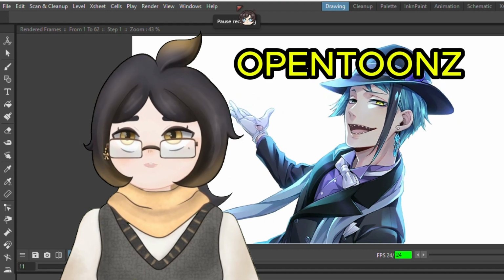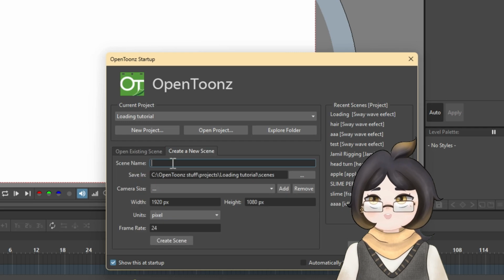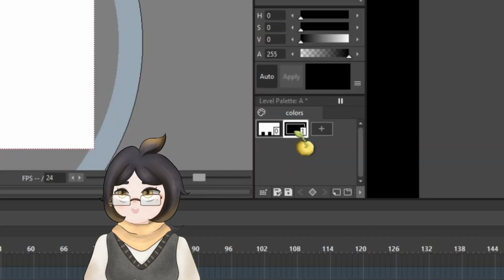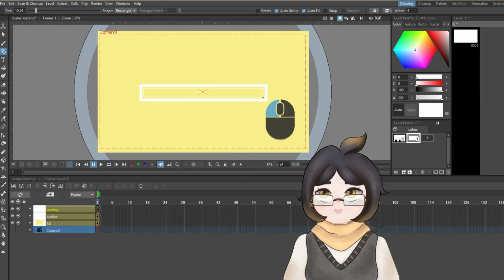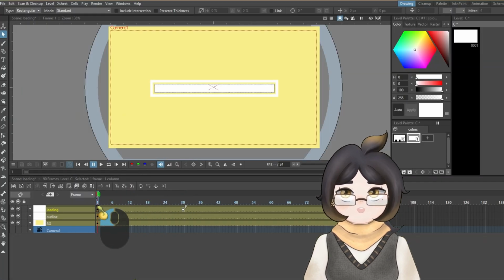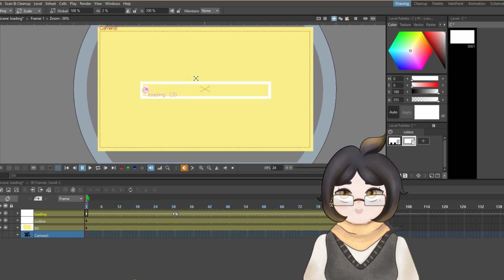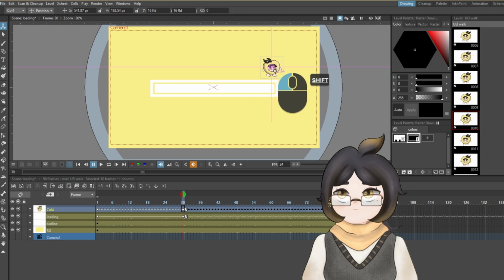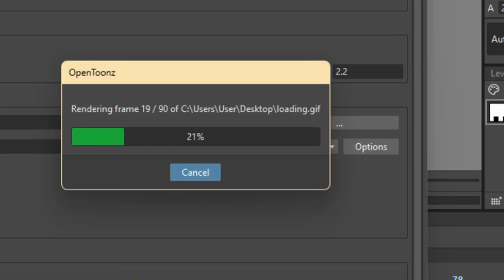Loading Bar Animations in Opentoonz | Beginner friendly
Program used: Opentoonz

-UEI also stream catch me live here
  / ueiapple